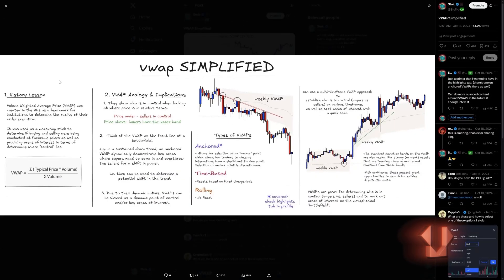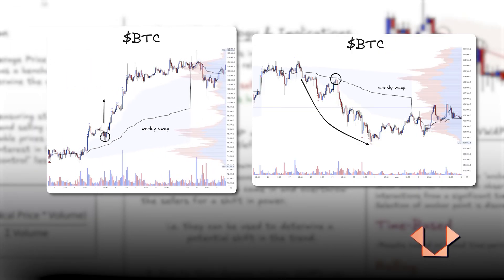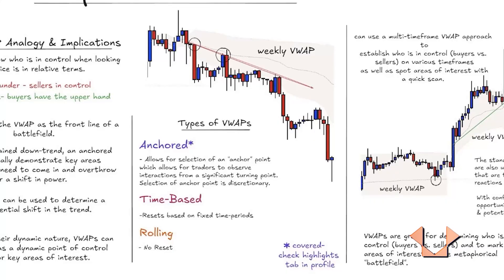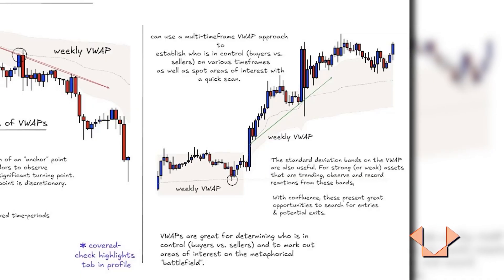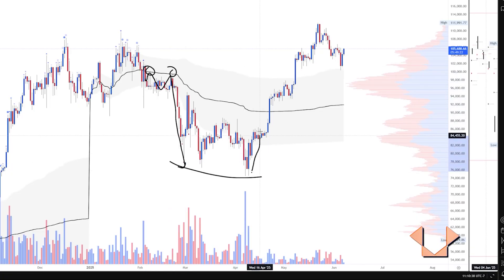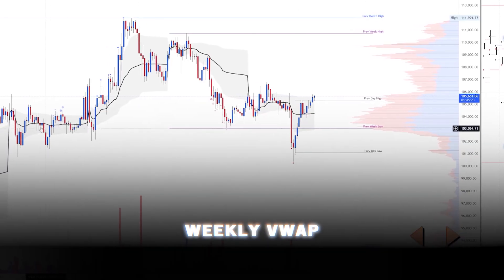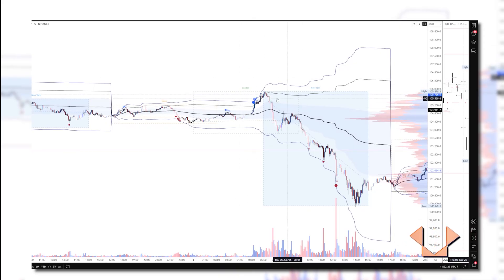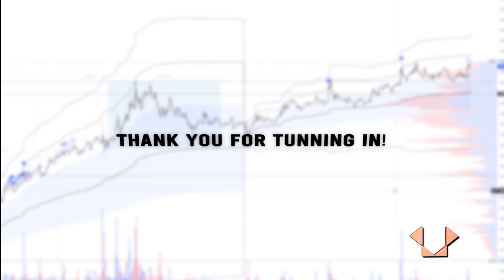VWAP Trading Explained: Sub 10 Minute Guide to Top-Down Analysis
Beginner's Primer on Volume Weight Average Price (VWAP) with a quick breakdown of using time-based VWAPs for a Top-Down Analysis with a simple example using $BTC.

Follow me on X: @Stoiiic
Educational Information under the Highlights tab on Twitter Profile.